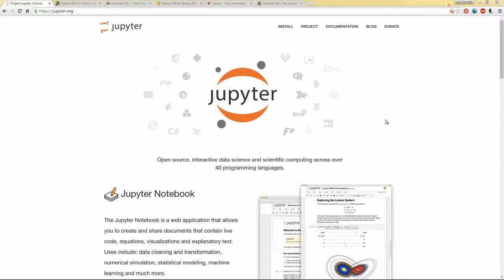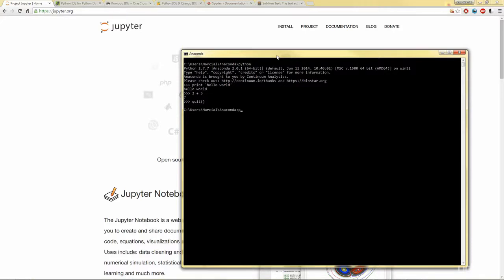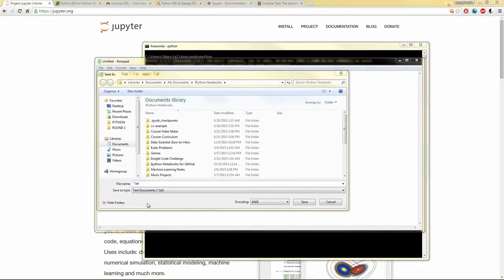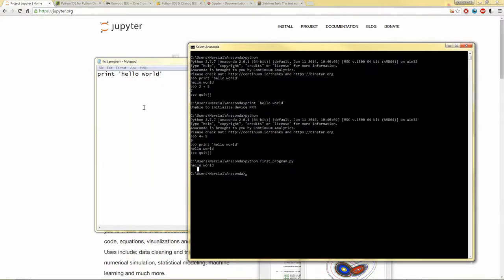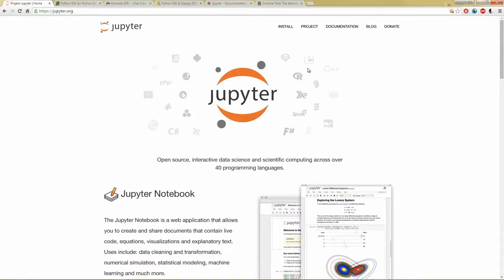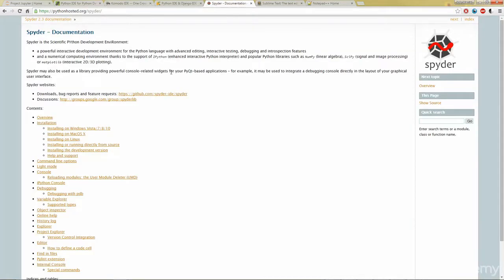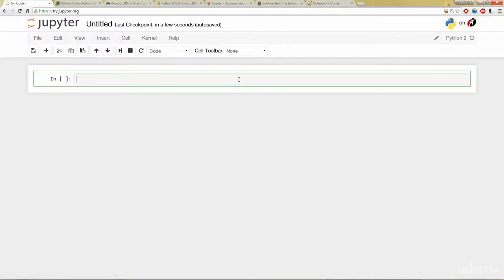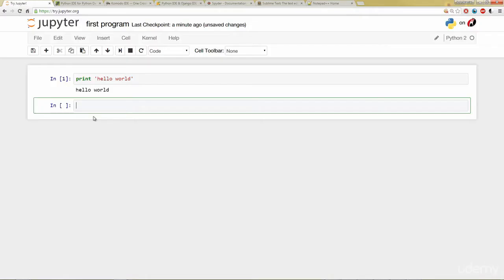#05 IDE SELECTION (Python Setup) :Learn Python Programming | Beginner to Advanced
IDE SELECTION for Python Programming